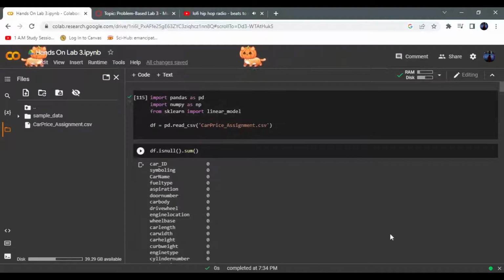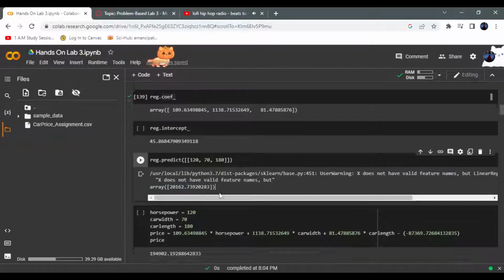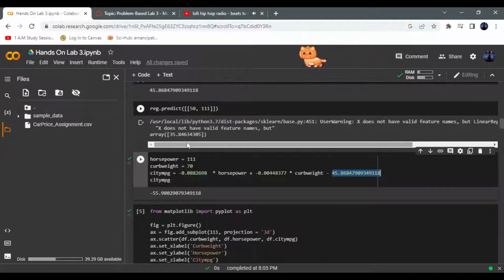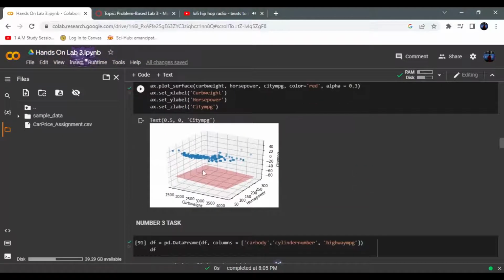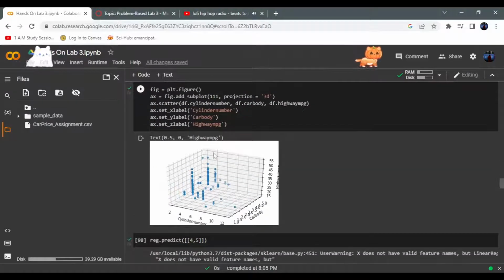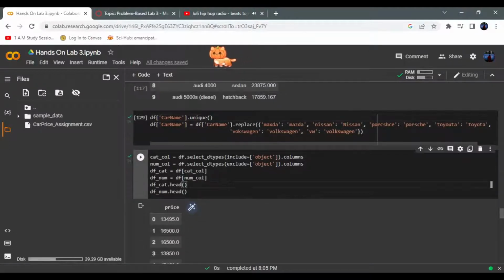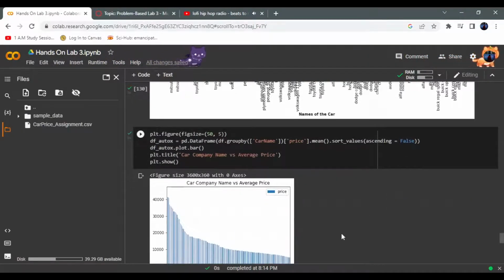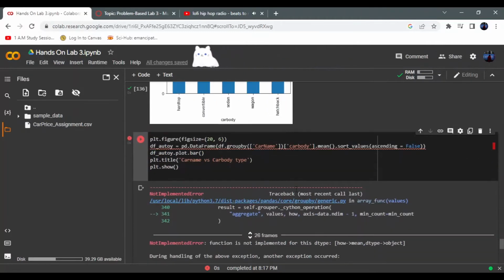Hands on lab 3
Kian Salazar
BSSE 3